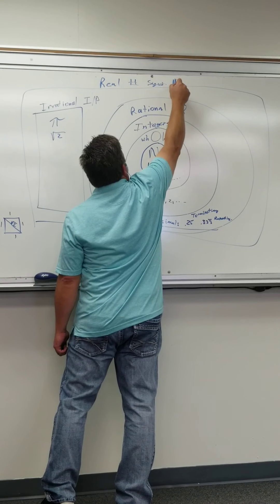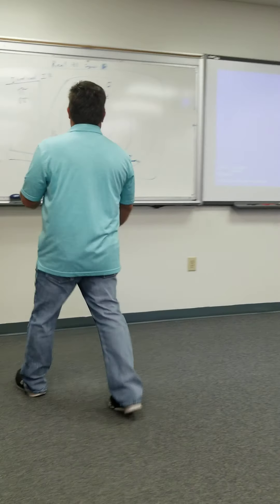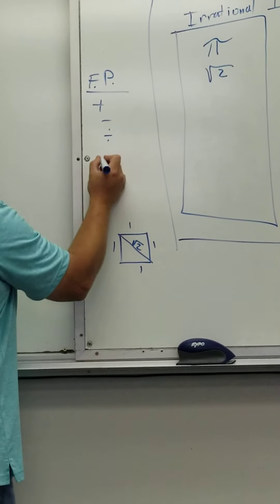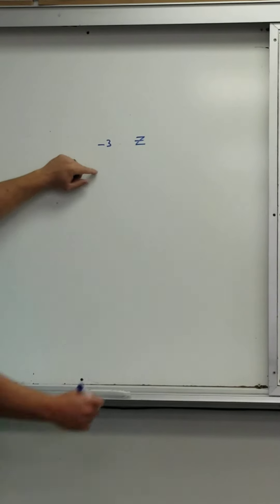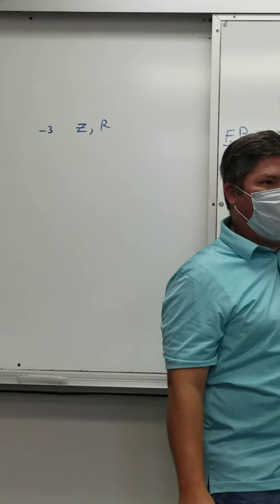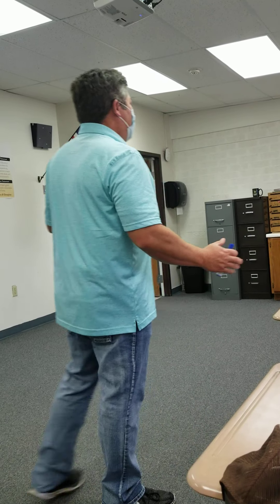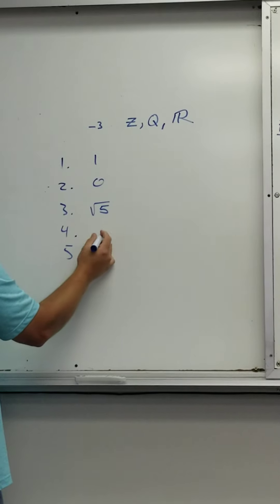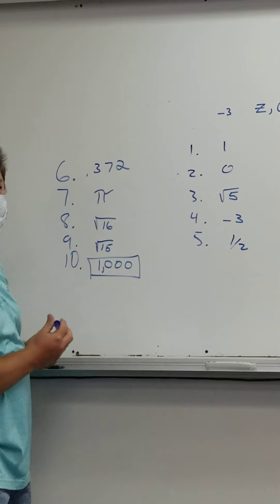August 25, 2020